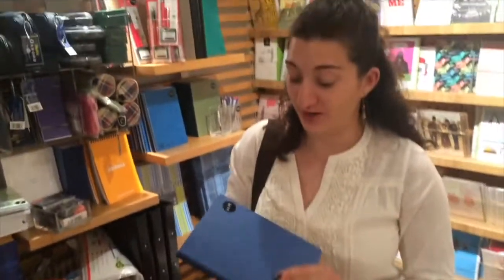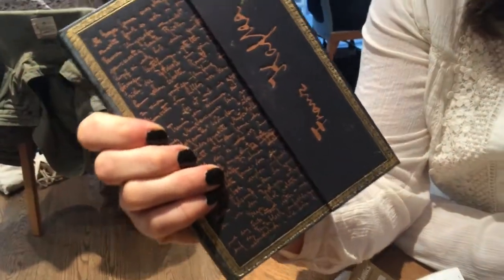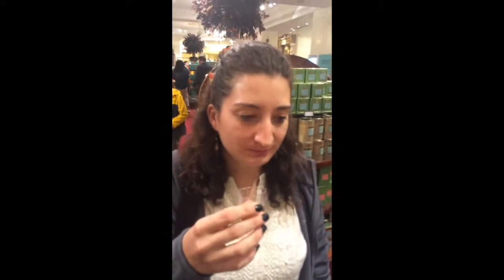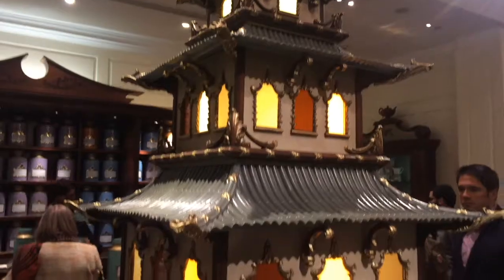Story Chasers: London 2016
In this debut episode of Brewhaha Book Cafe's "Story Chasers," Mez & Bri set out on a quest Mez's home town - London, England - to bring you the best bookshops, reading/writing nooks & chai lattes this literary city has to offer.

Join the Sippit Sisters on their bookish adventure to some of the most unusual, antiquated and enormous bookshops in London (including one that floats!), & see what they come home with in their tote bags!